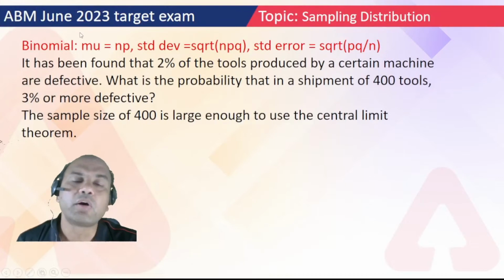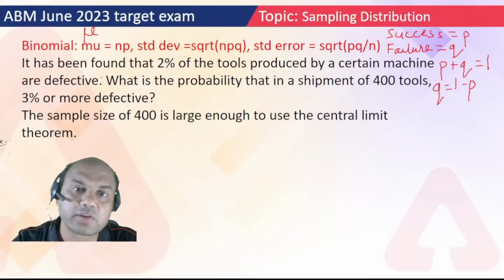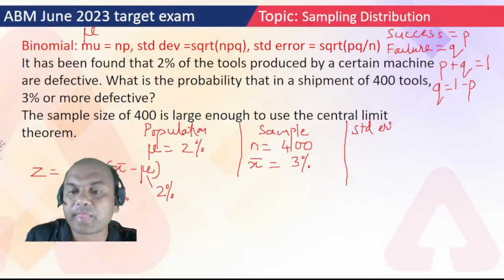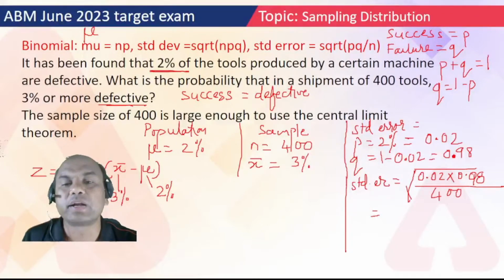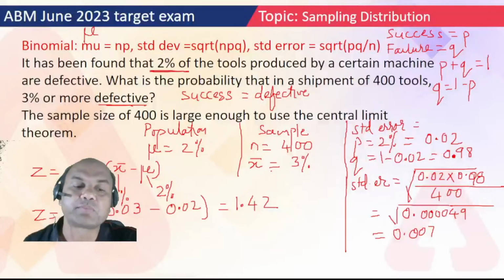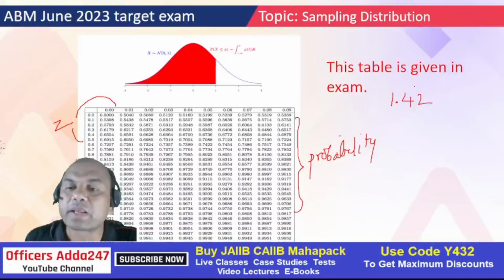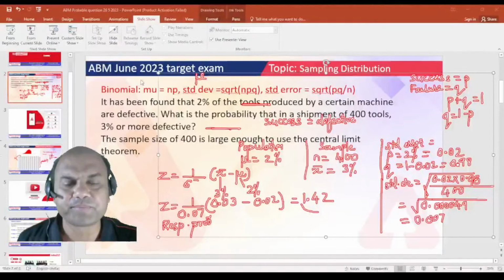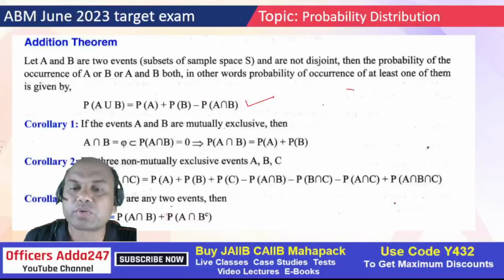CAIIB June 2023 | CAIIB ABM English Medium | Selection Series | Class 38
Congratulations banker for your JAIIB exam
USE CODE : PREP78